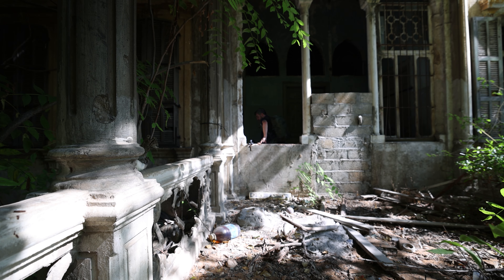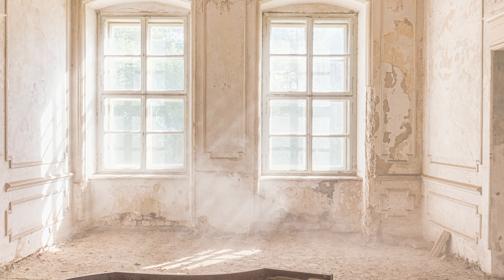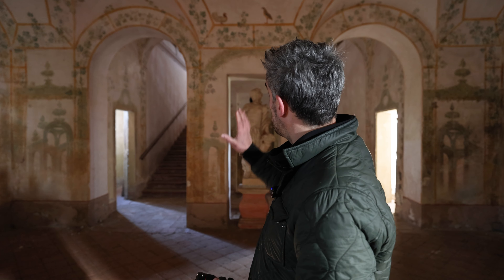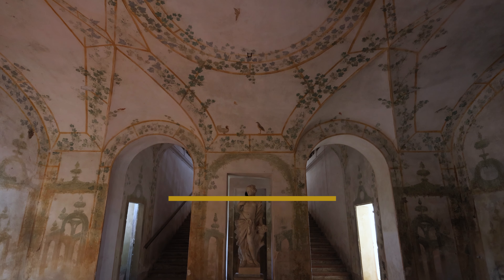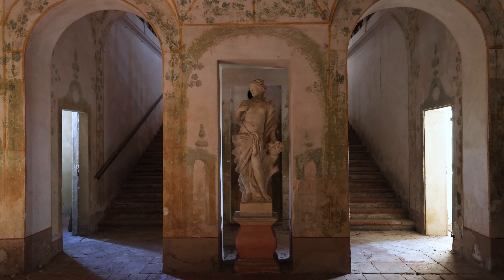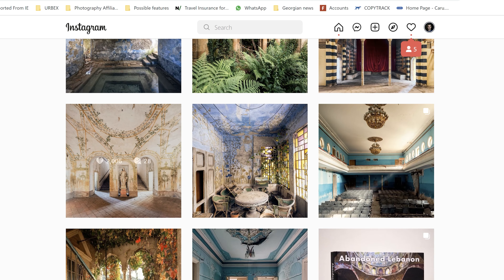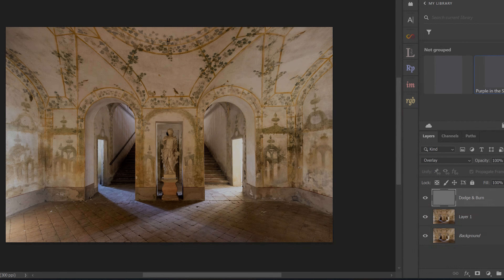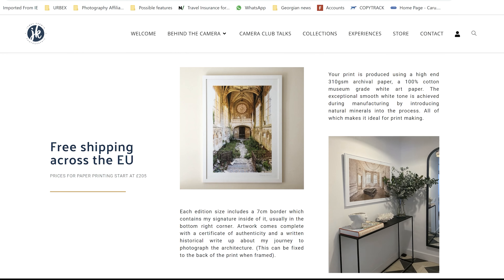5 THINGS THAT MARK YOUR PHOTOGRAPHY PROGRESS!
5 THINGS THAT MARK YOUR PHOTOGRAPHY PROGRESS!

In this video we are going to be talking about the five things that mark your photography progress. These include spotting light, lens choice, composition, post-processing and of course marketing. I give you examples of each. Of course, I photograph architecture - but these sit true for all genres.